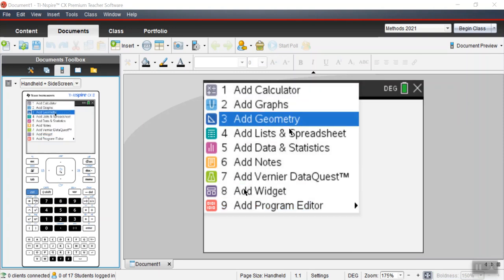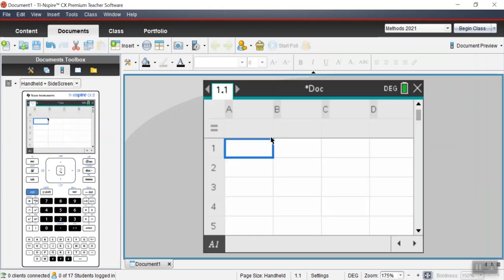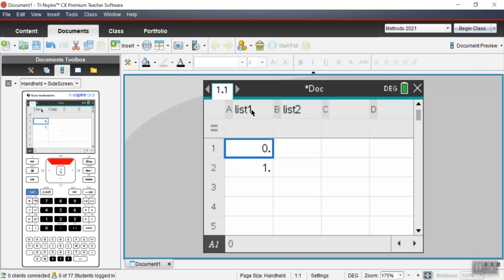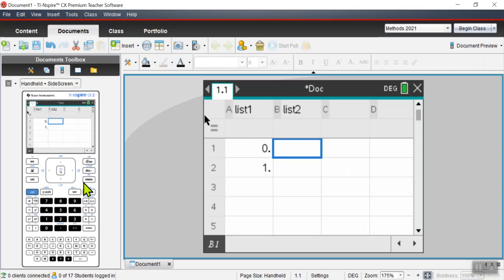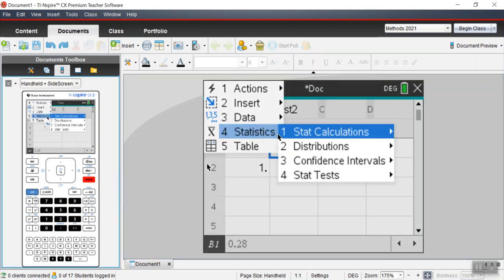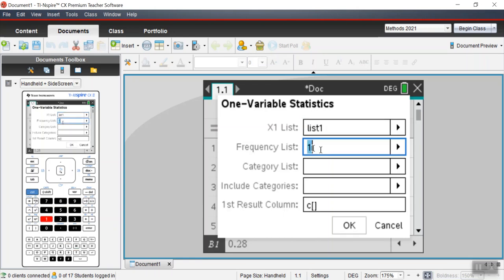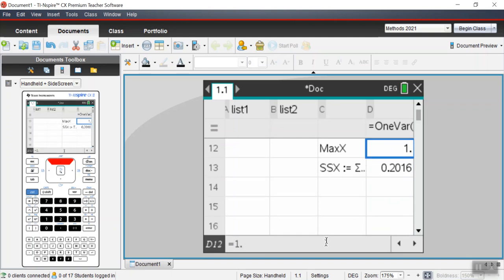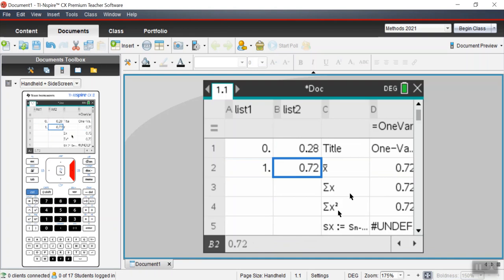Variance and Standard Deviation on TI nspire calculator (Bernoulli Example)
This video shows how to find the variance and standard deviation using Texas Instrument calculator for Bernoulli or Binomial probability situations/questions.